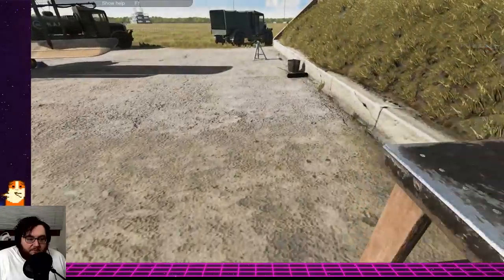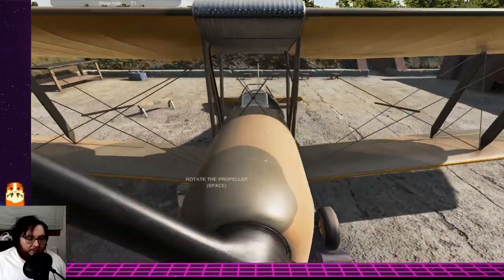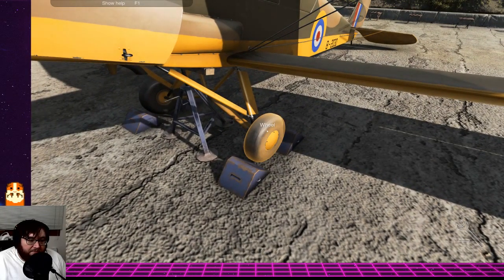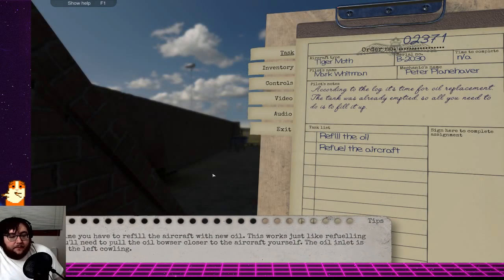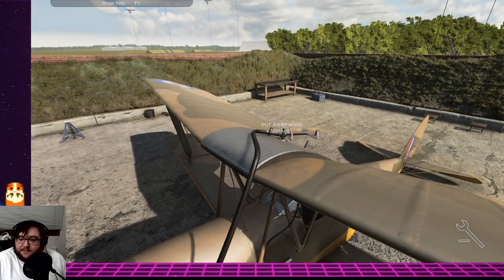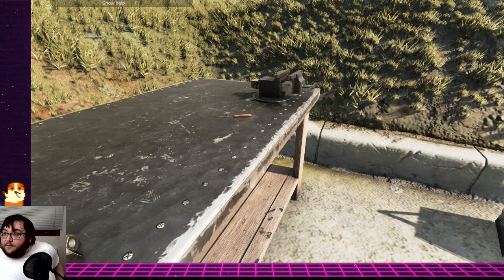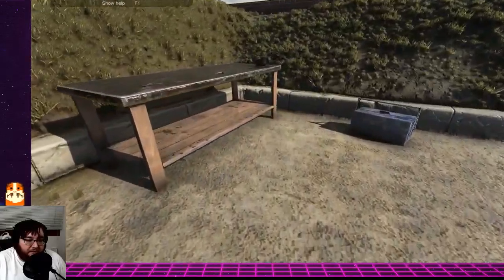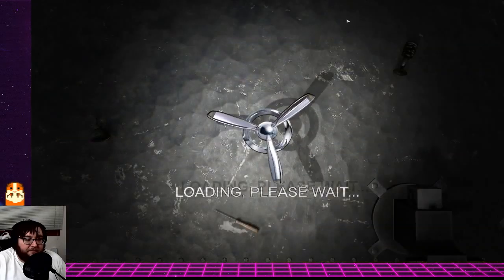Jon Plays Plane Mechanic Simulator #1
Plane Mechanic Simulator is a game alright.